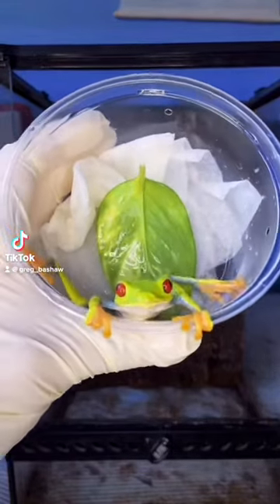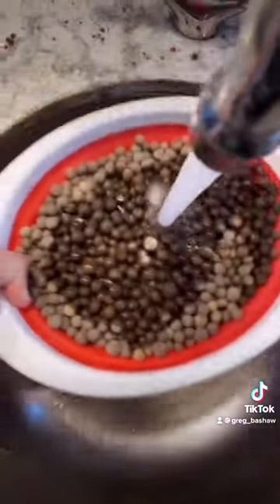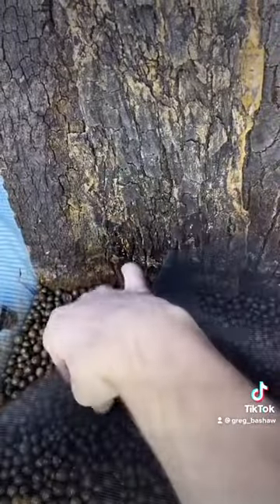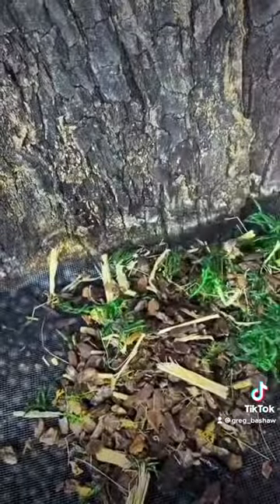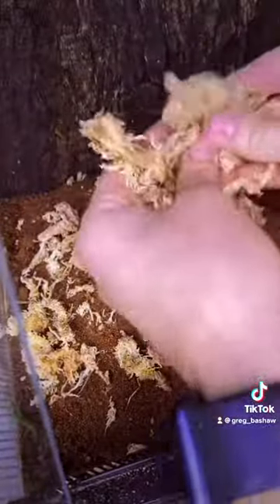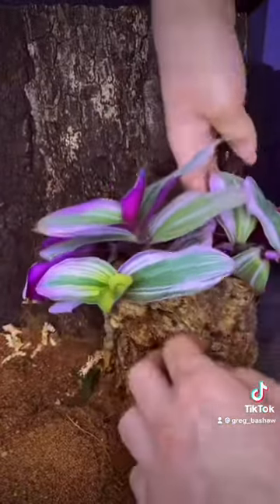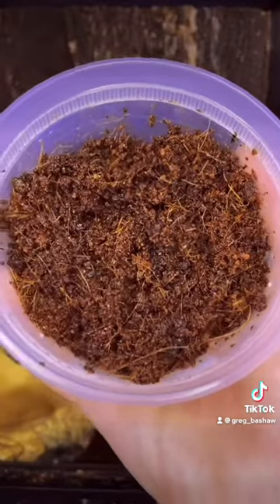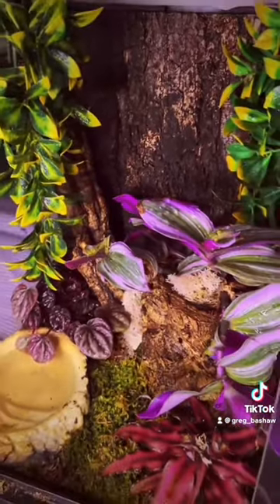Setting up a bioactive red eyed tree frog tank